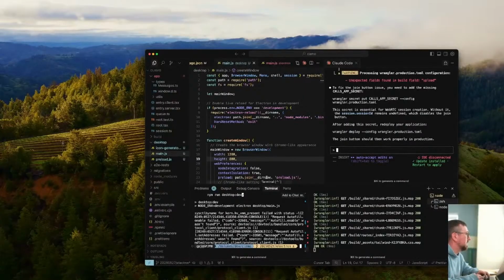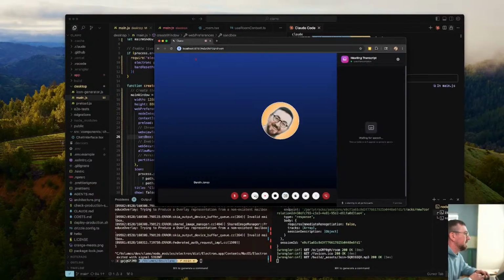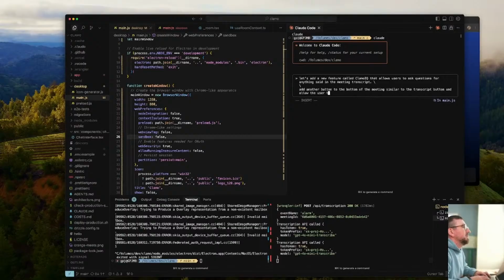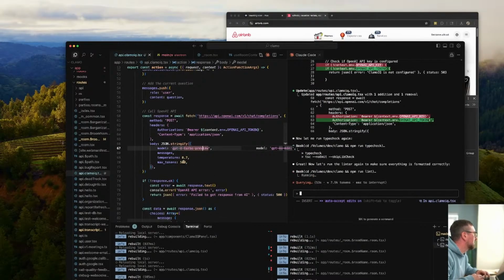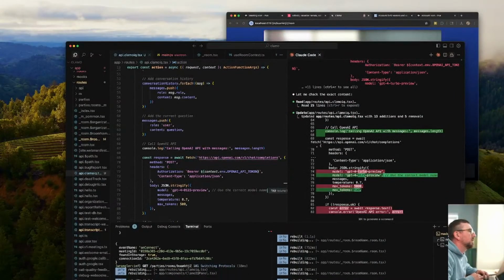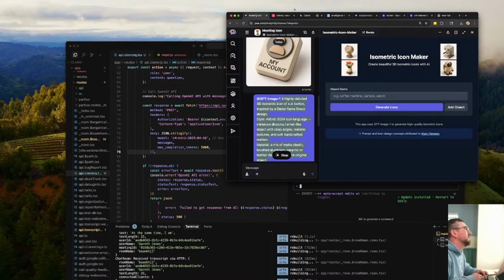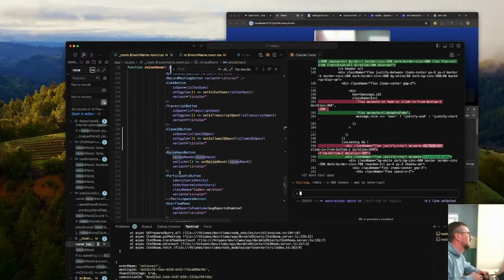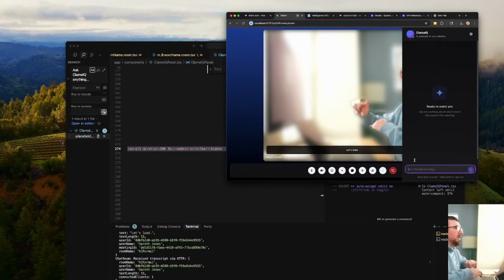Lunch & Code: ClamoIQ—The AI Co-Pilot for Smarter Meetings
Join me as we vibe code on ClamoIQ, our AI Copilot to make meetings more fun and productive. We'll use Claude Code and Cursor to

⚡️ Iterate Quickly — Rapidly test some AI interactions
🎨 Design Intuitive Flows — Craft some user-friendly assistant behaviors
🔍 Debug Live — Fix things that go wrong 🤣
🧠 Iterate & Experiment — Continuously refine our system prompts
🚀 Enhance Productivity — Integrate smart suggestions directly into meetings based on custom instructions.
🎙️ Bring the Fun — Inject personality into our meetings.

By the end, hopefully we'll have a fully functional ai copilot in this meeting product.